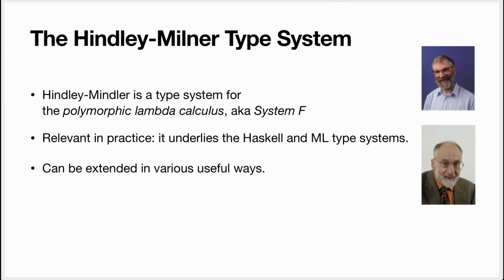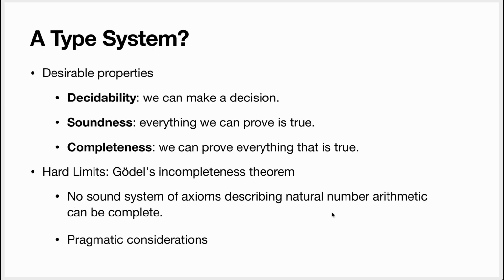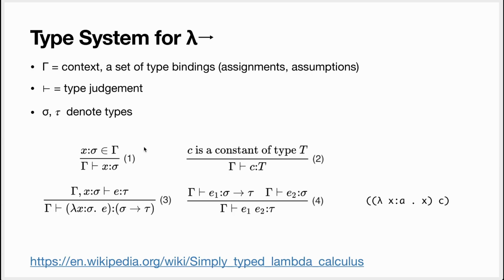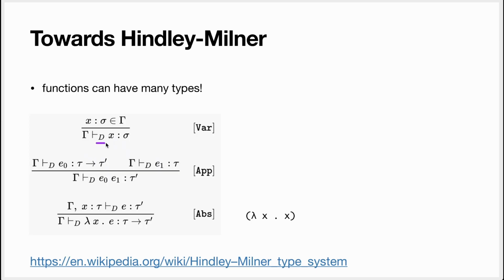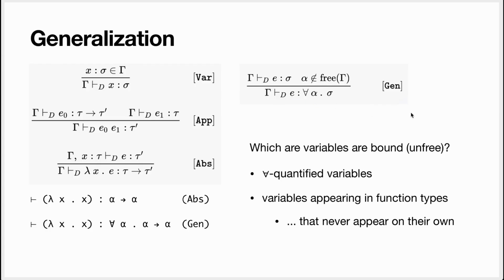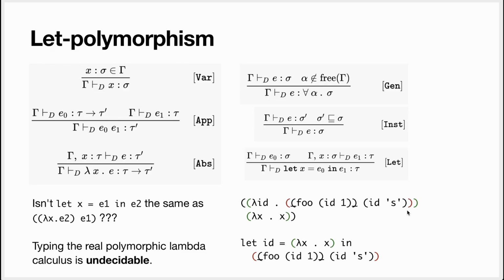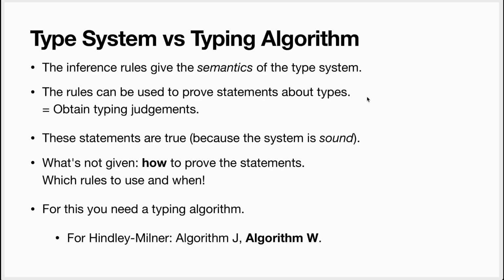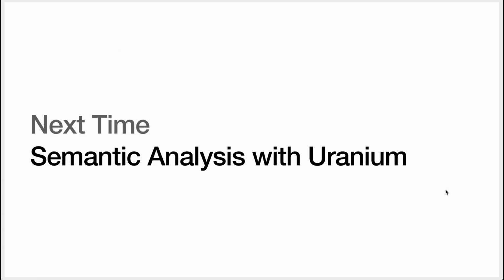17. The Hindley-Milner Type System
This time I walk you through the (in)famous Hindley-Milner type system, which underpins type checking in Haskell, ML, and many other languages.